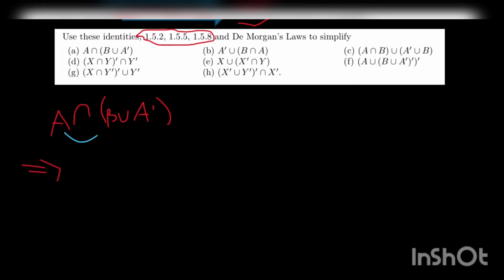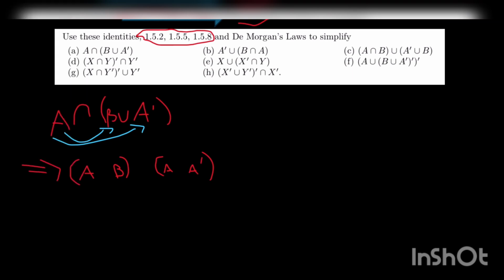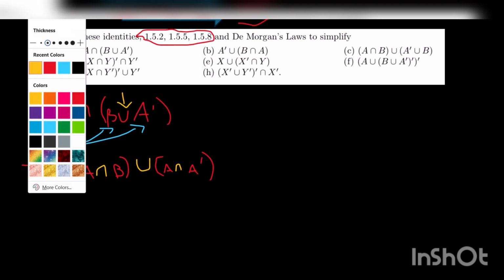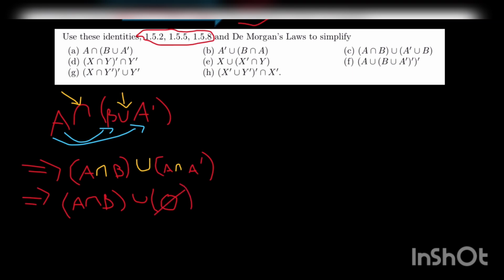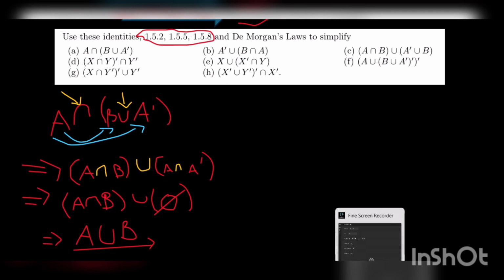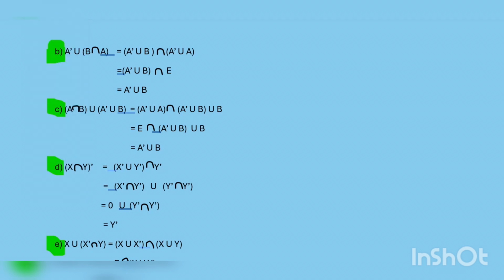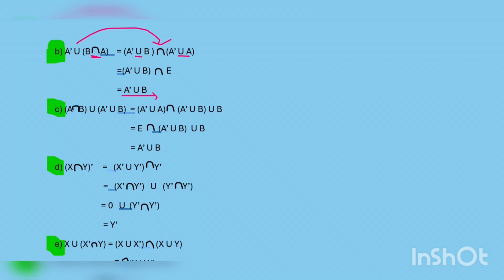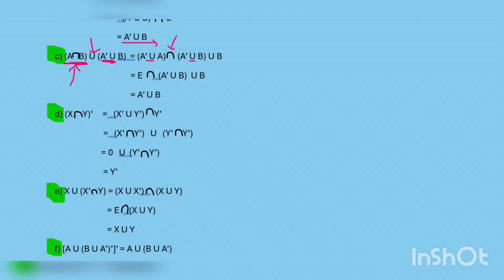DE MORGAN LAWS & PROPERTIES.